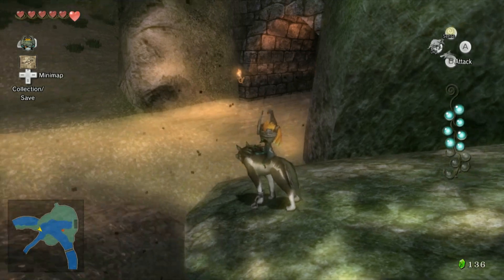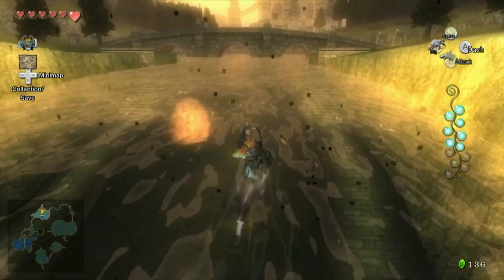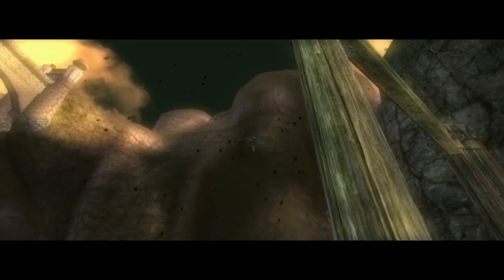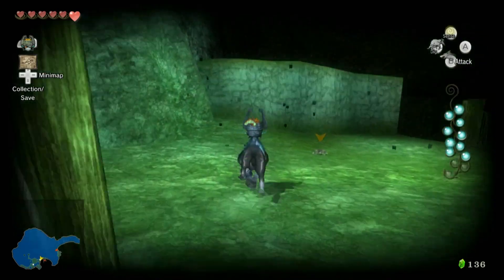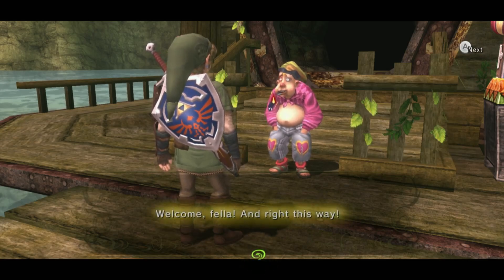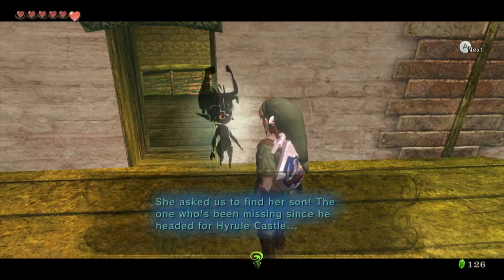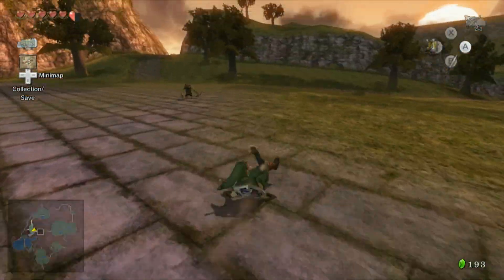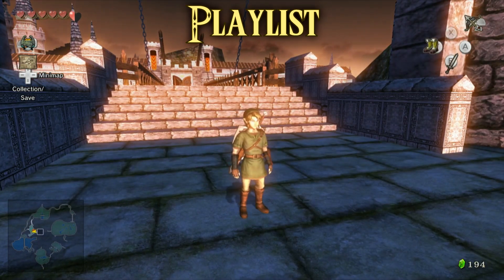Let's Play The Legend of Zelda: Twilight Princess HD Part 15 - Giant Space Flea From Nowhere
We continue the hunt for the Tears of Light, culminating in fighting the Shadow Insect Queen. With her defeat, we claim the last Tear and restore the last of the world to light. We then sit through -that- cutscene and begin our trek back to Hyrule Castle, which involves getting shot out of a cannon.